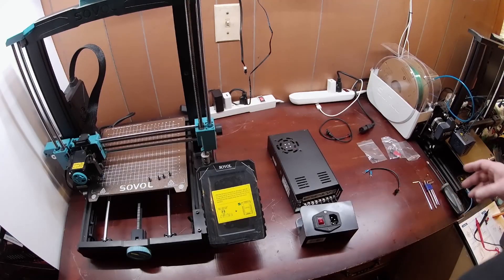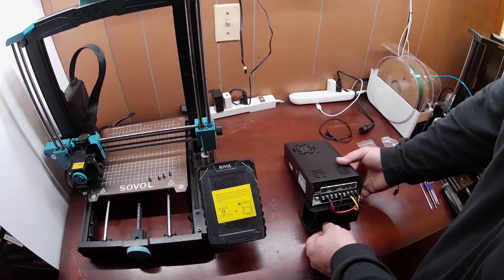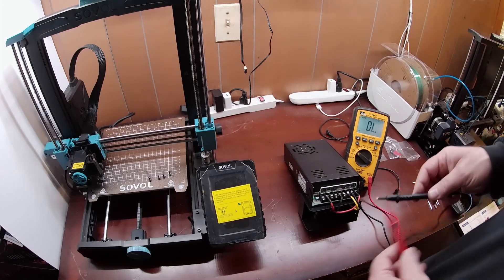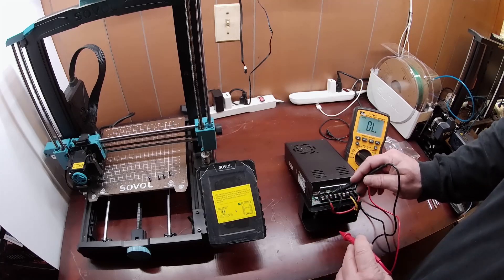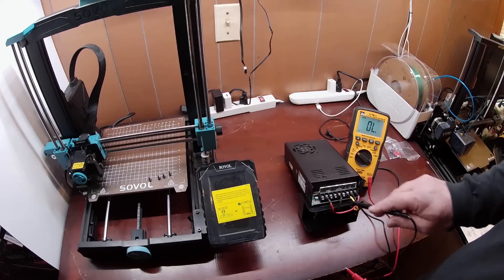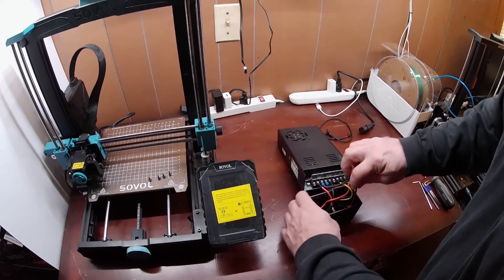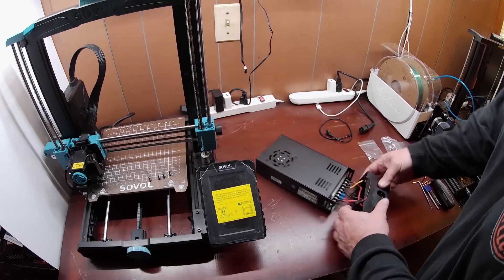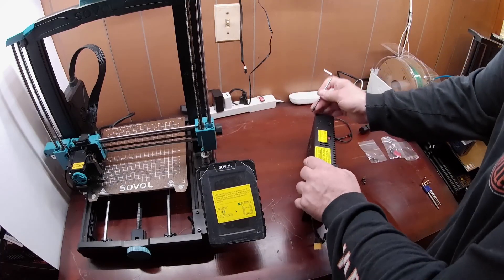Sovol 5.0 Klipper Touch Screen - SV06 Installation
Installing the Sovol Klipper touch screen on one of my SV06 printers.